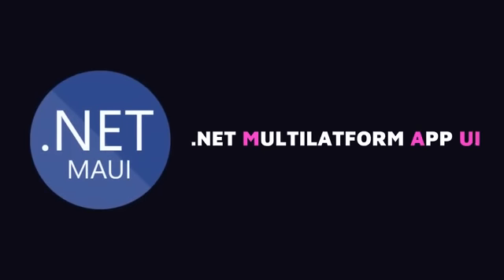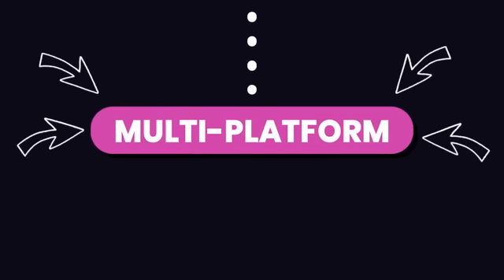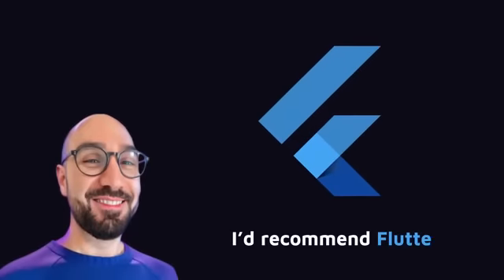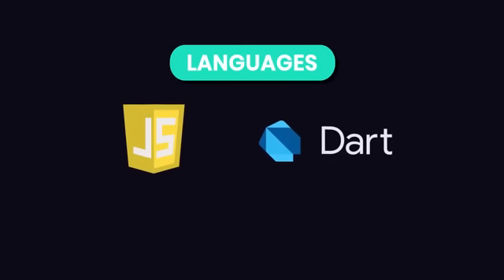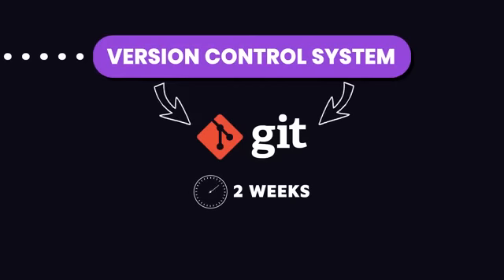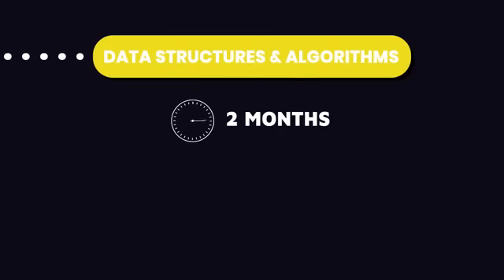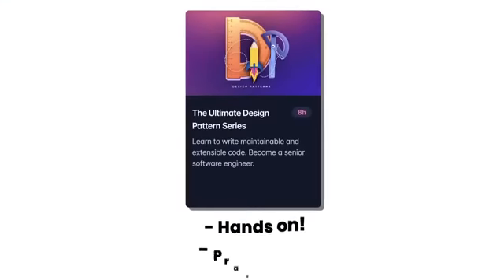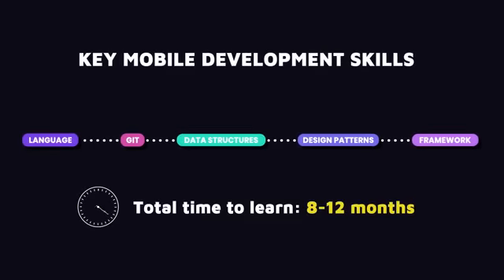ADVANCED APP CREATION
Ready to take your app development skills to the next level? In this advanced tutorial, we dive deep into building complex, high-performance mobile apps. Learn advanced coding techniques, app optimization, and best practices for creating a seamless user experience!"